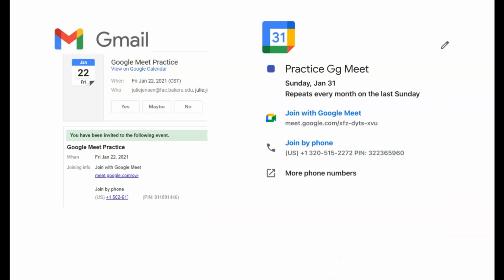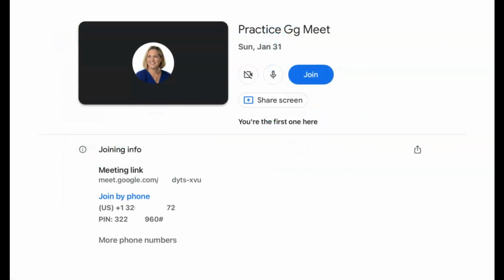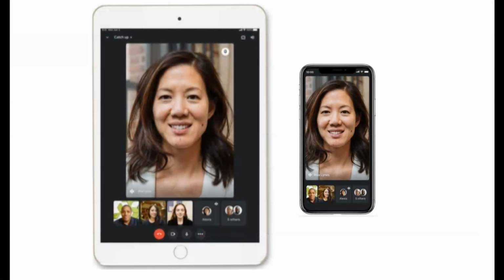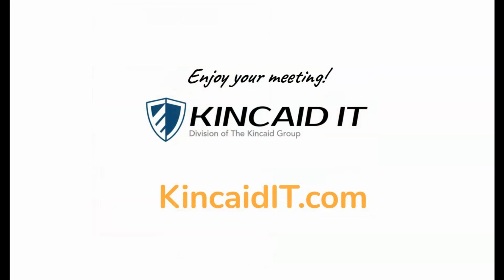Join Google Meet on a Mobile Device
Tutorial for those joining a Google Meeting on a mobile device hosted by someone else.  Even if you do not have a Google or Gmail account, you can join a Google Meeting.  Want to learn more?  Contact